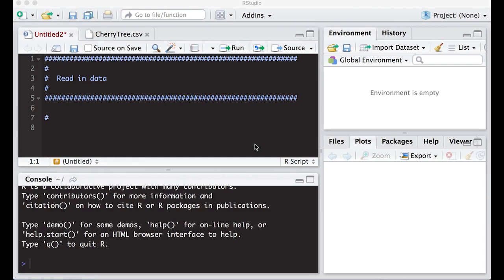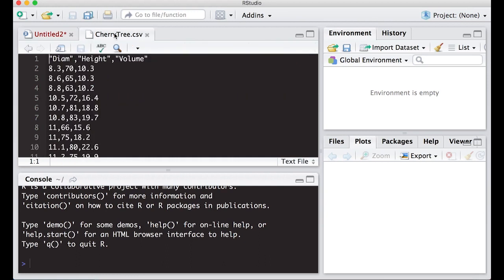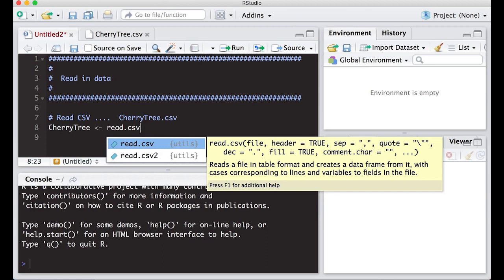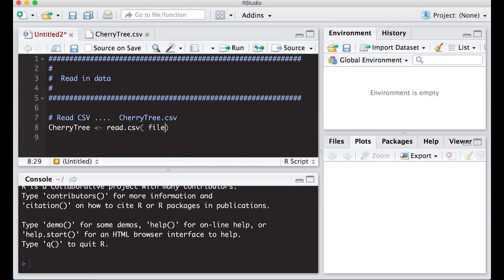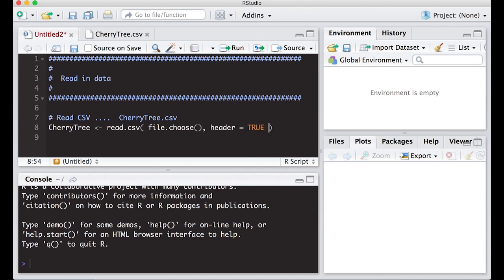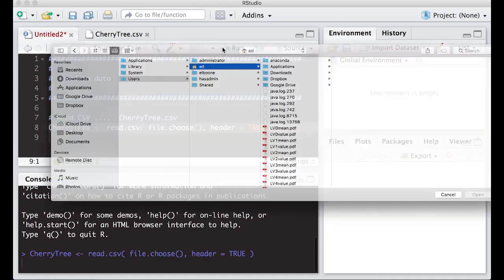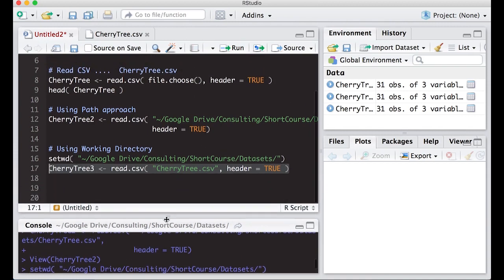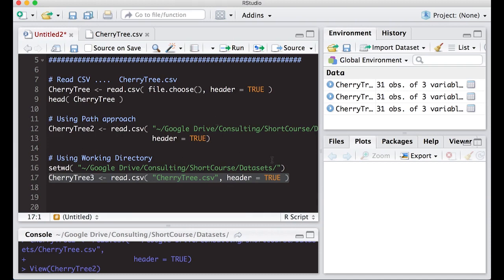Read a CSV into R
Learn how to read a Comma Separated Values (CSV) file into R.